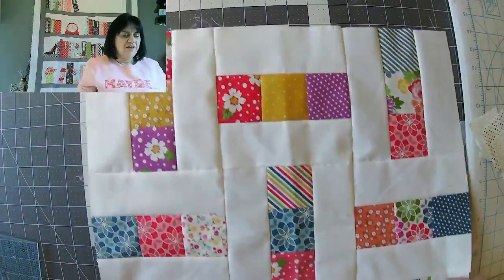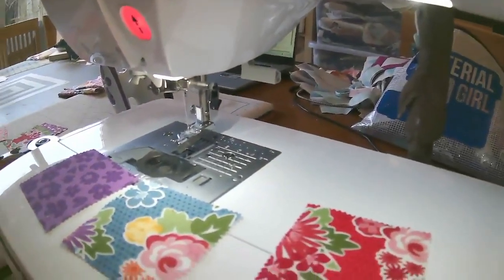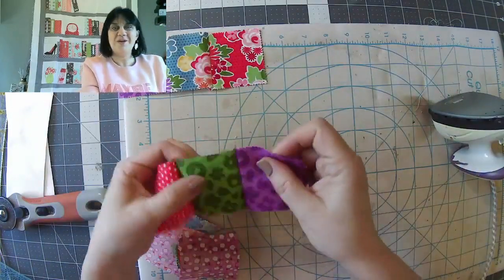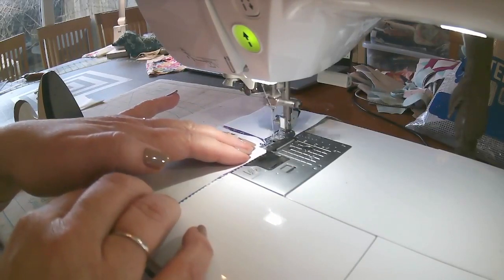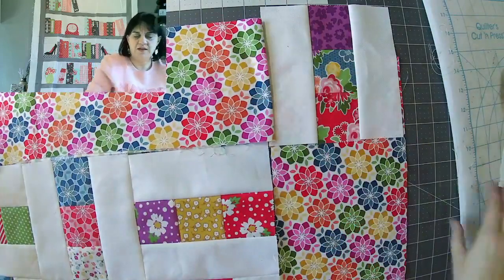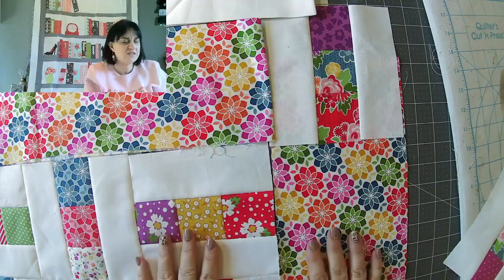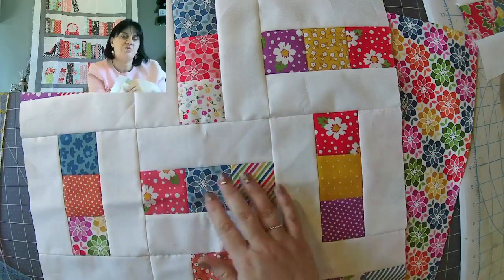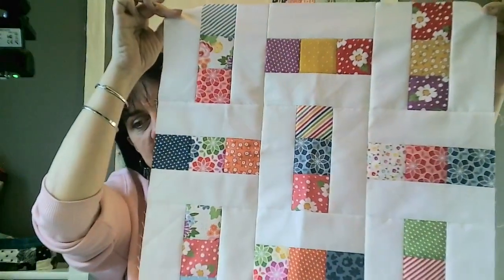Block of the Week - Tout Suite Block - 08.02.23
Join Sara as she makes a quick quilting block to add to your repertoire